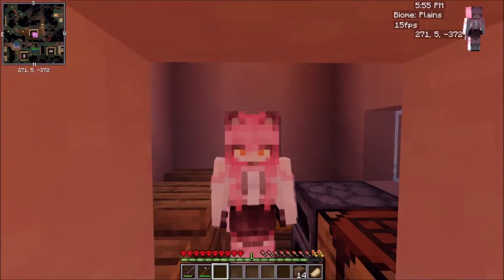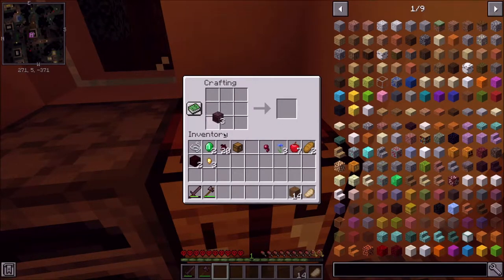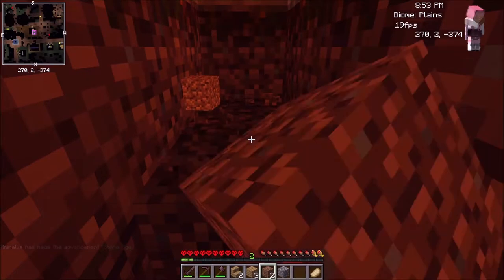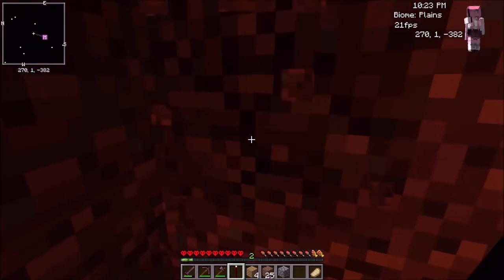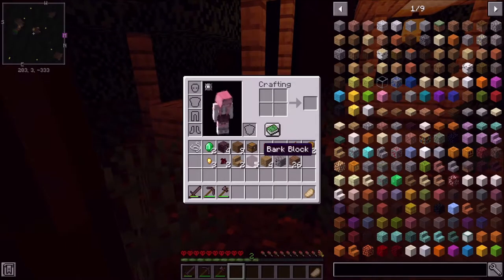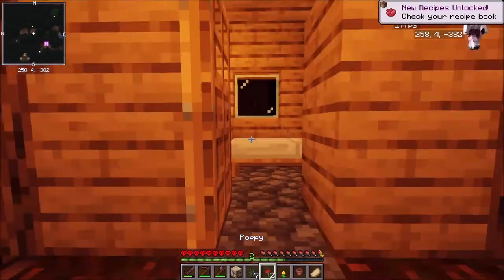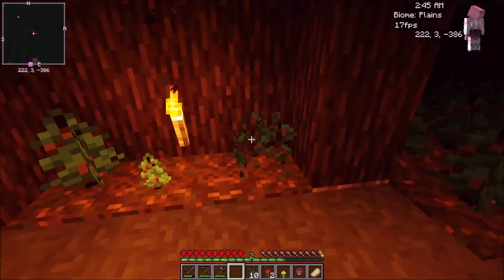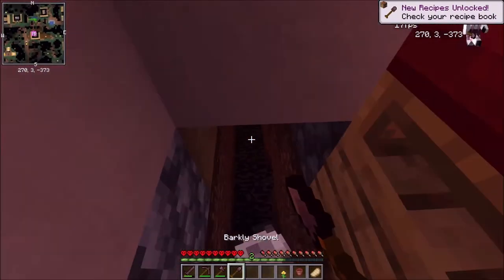I'M NOT SAFE - (SFHC) Episode 2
💜[[🍎(っ◔◡◔)っ🎋Check This Description🎋]]💜

Today I venture out into the scary depths of the forest in search of more supplies, but hogs surround me and scare the crap out of me! I'll do the best I can to add them! I hope you all enjoy this fineeee episode ^~^

-Allie Rose McGough

PC Statistics:
- CPU: Intel Core i5 6600K @ 3.50GHz 38 °C Skylake 14nm Technology
- RAM: 24.0GB Dual-Channel Unknown @ 1064MHz (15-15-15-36)
- Motherboard: MSI B150M BAZOOKA PLUS (MS-7A46) (U3E1)    41 °C
- Storage: 931GB TOSHIBA DT01ACA100 (SATA) 38 °C